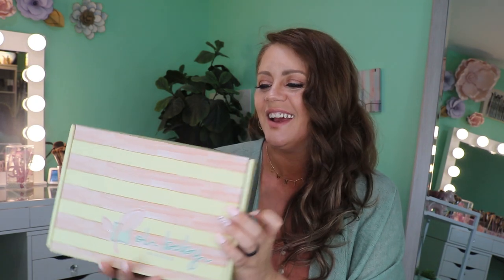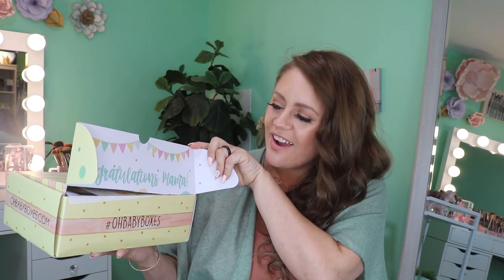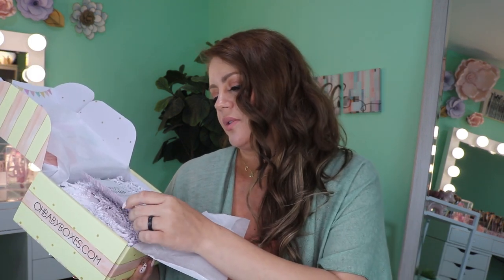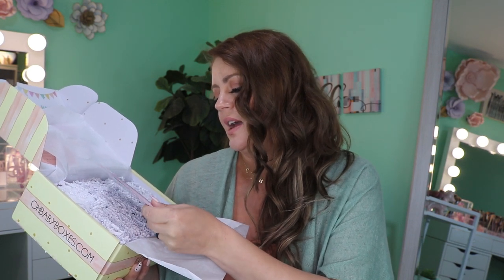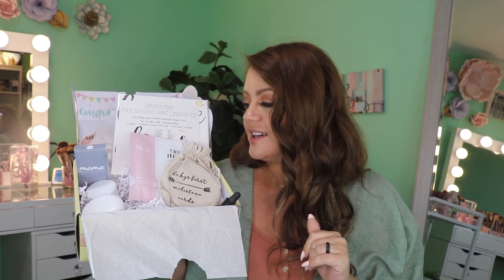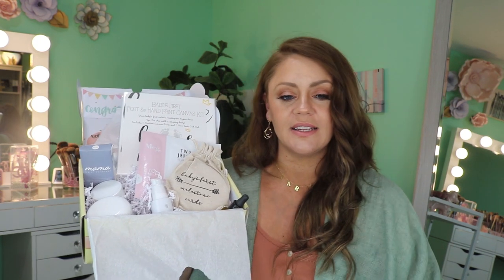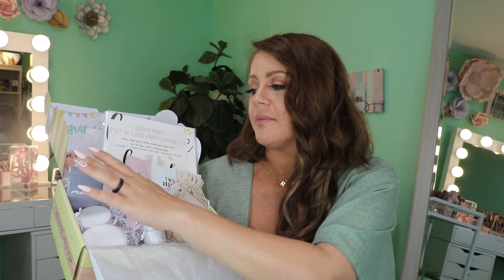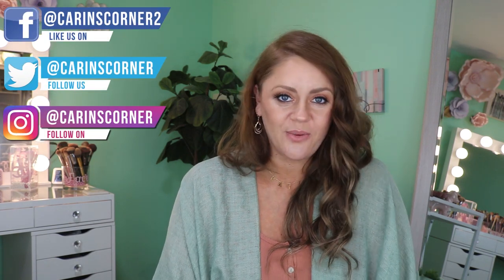Oh Baby Boxes ~ Unboxing & Review ~ Pregnancy Subscription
👋Happy Tuesday friends!!!👋👋👋 I hope you are all having a lovely day. I’m exciting to hang out with you guys and check out this new to me pregnancy subscription.
Being pregnant is rewarding obviously but isn’t always fun. It defines makes you feel special to open a box each month filled with items solely used to pamper yourself or celebrate your upcoming bundle of joy. I have no issues stating this is my favorite pregnancy subscription so far!
Well my loves, gotta be back to nesting but I’ll see you all again on Friday! ( Or maybe before then😉!) Until then my loves!!! 😘👋👋👋

Splendies ~ $14.99 a month for three sexy pairs of undies!

Purlisse ~ You guys know how I love my Purlisse products!